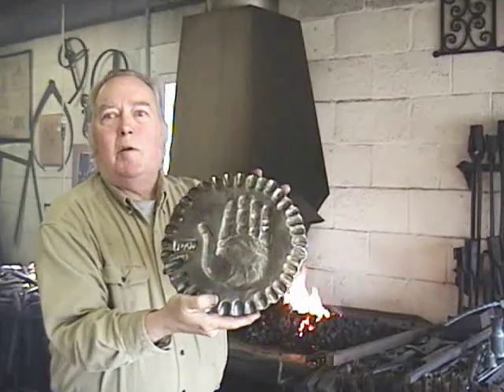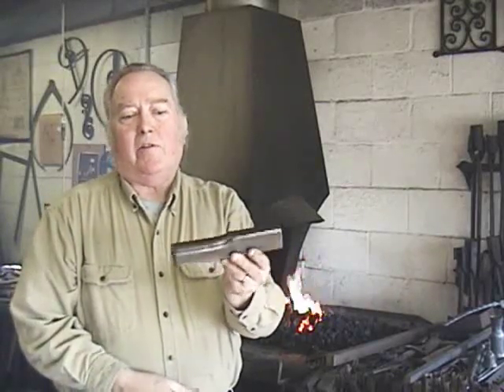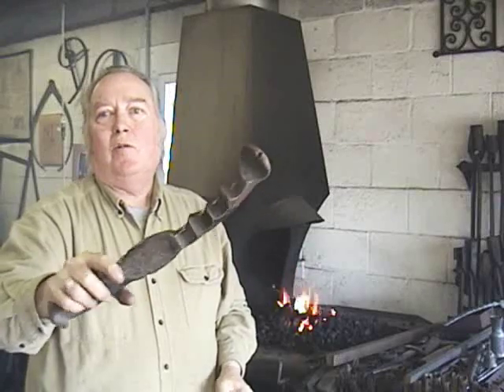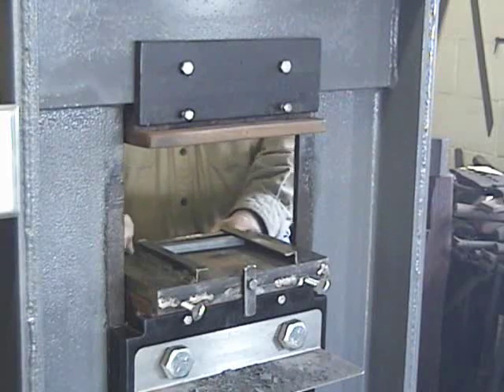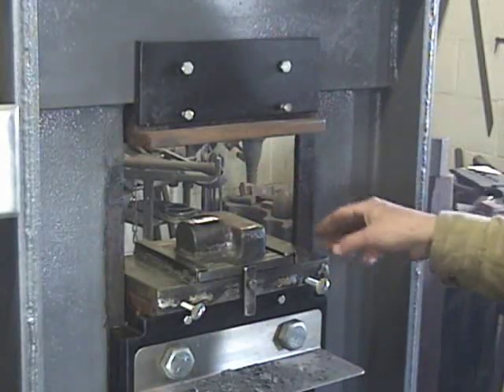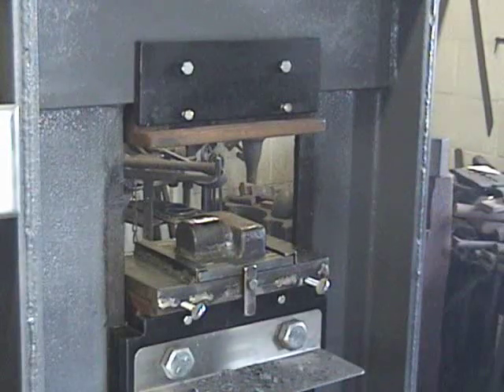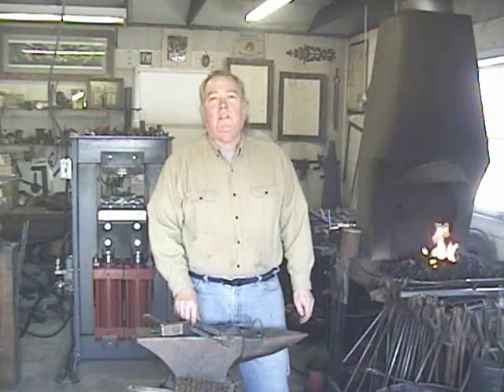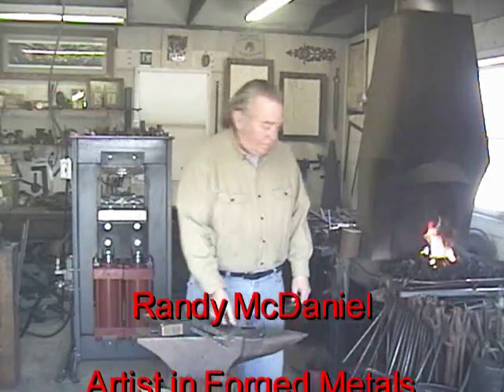Hydraulic Forging Press: Part 2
Part 2 of 2: A continuation of Randy McDaniel showing the workings of his home made, 60 ton, 2 cylinder, hydraulic forging press, some tooling and how it can be used to expedite hot forging. I now have a new book to be released mid-August 2014: Hydraulic Forging Press For The Blacksmith. Here's the pre-sale info I hope that you enjoy it!!!